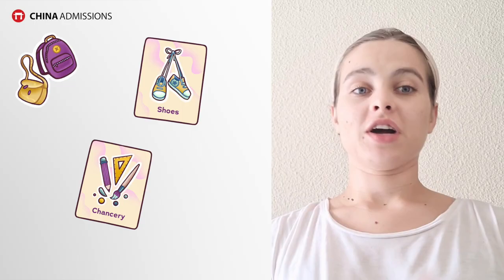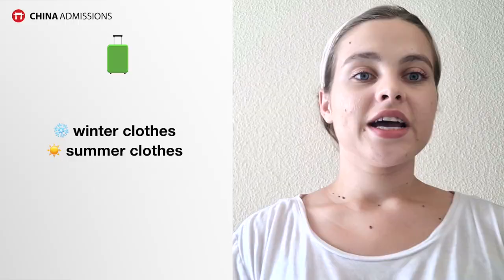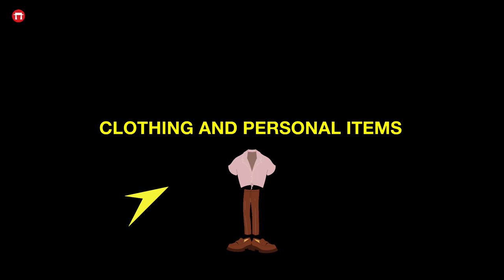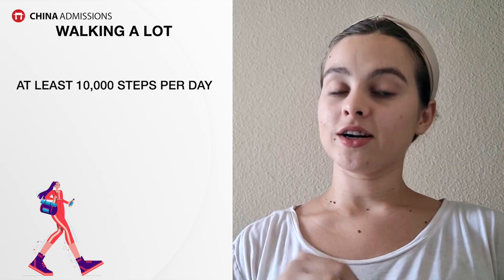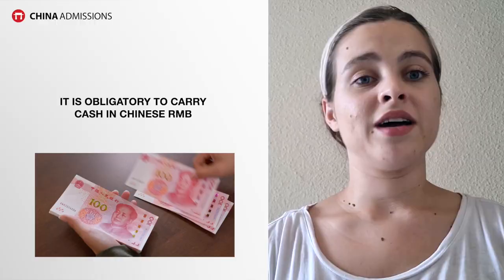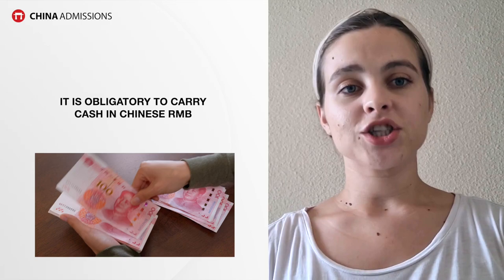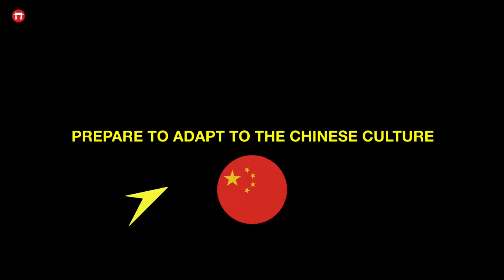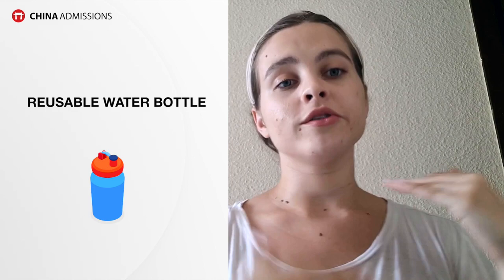What to Pack as an International Student Travelling to China 🧳 ✈️ 🇨🇳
In this comprehensive guidr, we'll take you through the essentials of packing for your exciting journey as an international student heading off to study in China. This video is designed to ensure that you won't forget a thing and help your transition into your new environment as smooth as possible!

0:00 - Introduction
0:35 - Suitcase
2:38 - Clothing and personal items
3:20 - Walking shoes
3:56 - Toiletries and liquids
4:37 - Medications
5:01 - Documentation and finances
7:06 - Electronics and adapters
7:30 - Charging pack or a battery pack
7:47 - Preparing to Adapt to Chinese Culture
9:05 - Travel and exploration
10:01 - Travel insurance

In the Introduction, we lay out the scope of the video, highlighting the importance of thoughtful and efficient packing for your move to China.

Next, we discuss the type of Suitcase you should bring along. We look at the different factors to consider, such as size, weight, and durability, ensuring that you have the best luggage to suit your needs.

Our section on Clothing and Personal Items gives you a detailed overview of the types of apparel to pack considering China's distinct climate variations, and other personal items that will help you settle comfortably into your new home.

In the Walking Shoes section, we stress the importance of comfortable footwear. You'll be doing a lot of walking on campus and exploring your new city, so we give some recommendations for the best shoes to pack.

Toiletries and Liquids are up next. We'll cover which ones to pack, keeping in mind the travel restrictions on liquids, and which ones you can easily purchase once you arrive.

When it comes to Medications, we have a comprehensive segment dedicated to what you should bring, including how to pack them, keeping in mind the rules and regulations of international travel and China specifically.

In our Documentation and Finances section, we guide you on the essential paperwork to carry, including visas and identification, and also discuss how to manage your finances while studying abroad.

The Electronics and Adapters segment provides advice on what electronics to bring, along with the correct adapters for China's unique plug system.

We also discuss the importance of having a reliable Charging Pack or Battery Pack. Keeping your devices charged while on-the-go is crucial, and we have some top recommendations for you.

Our Preparing to Adapt to Chinese Culture segment aims to help you prepare mentally for the cultural differences you will experience and provides some tips on how to quickly acclimate.

Next, the Travel and Exploration section gives advice on the essentials to pack for sightseeing and travelling around China, ensuring you're ready to make the most of your study abroad experience.

Finally, we end with the topic of Travel Insurance, an often overlooked but incredibly important aspect of planning for your international study adventure.

From suitcases to walking shoes, from documentation to travel insurance, we've got you covered! So, tune in and start packing!

Want to apply to universities around the world and not just China? Check out programs on our sister's site today: